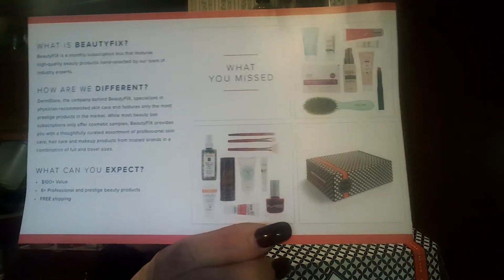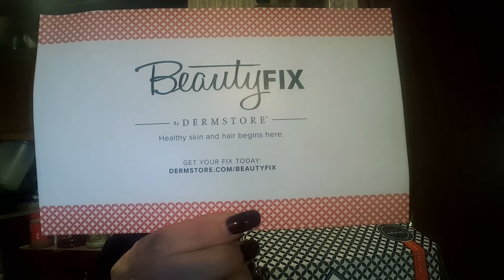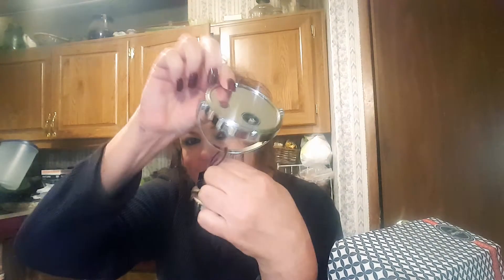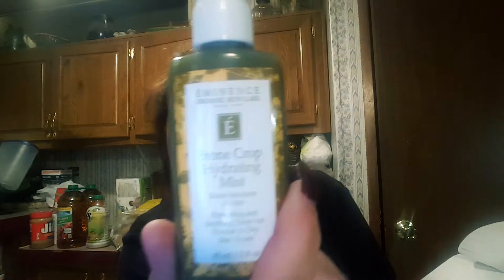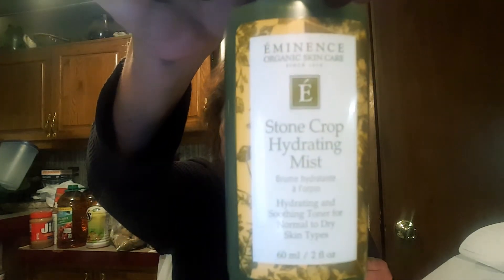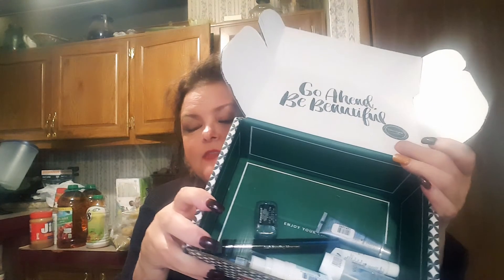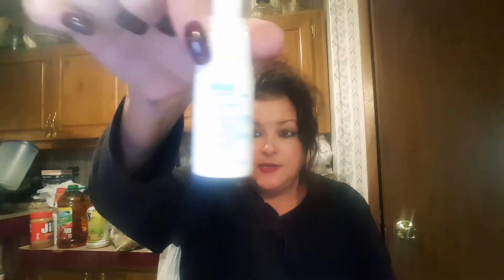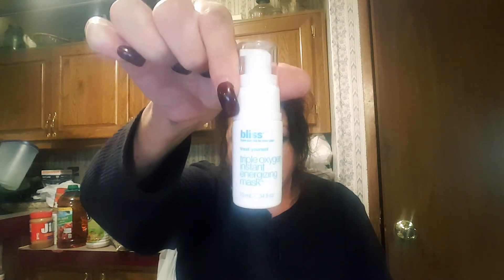Beautyfix REPLACEMENT Box Unboxing December 2016 with Lisa Stroup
I love to share these with you and I hope that you all enjoy them.  By all means, let me know what your opinion is on this!

As you can tell, I love doing these and I share my honest opinion no matter what.

I’d love to review and share your product.  Reach out and let’s do it! Thank you so much, Lisa Stroup